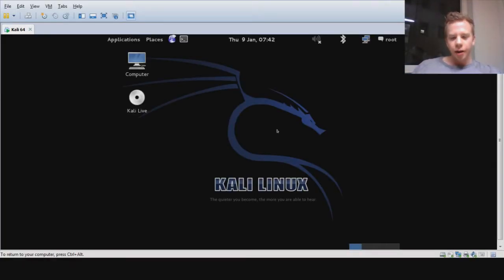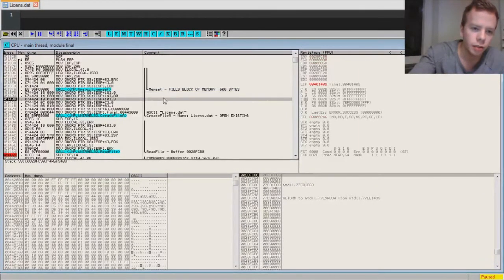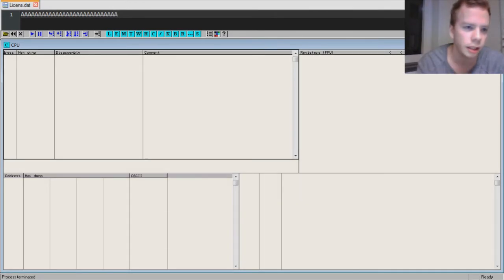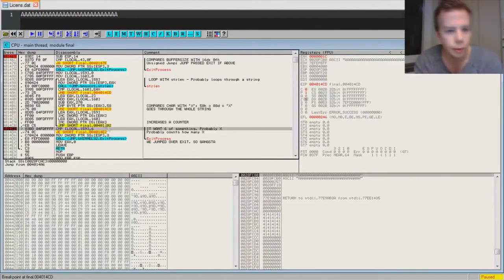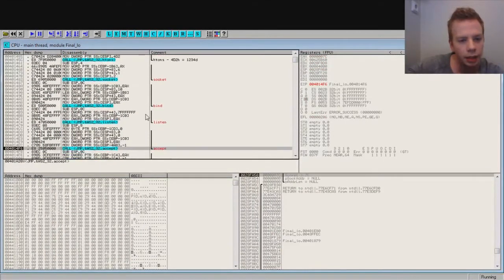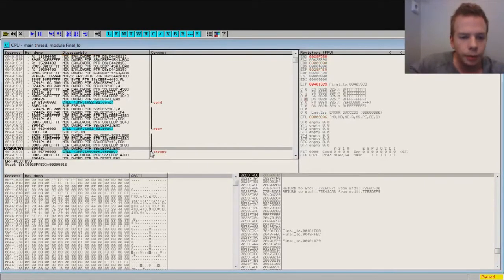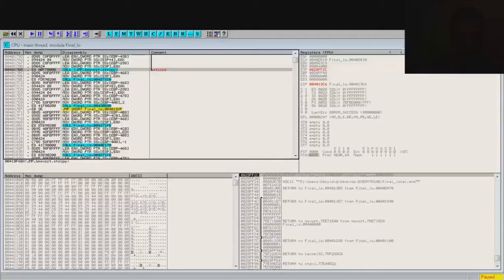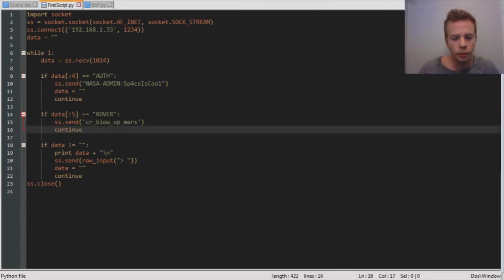MARS BLOWN UP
Bruteforce, reverse engineering, netcat, school.